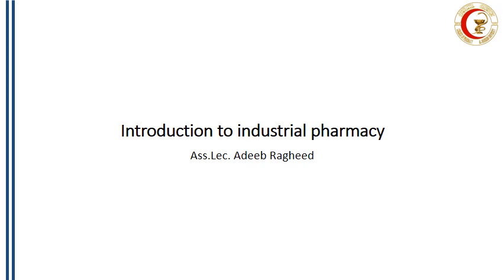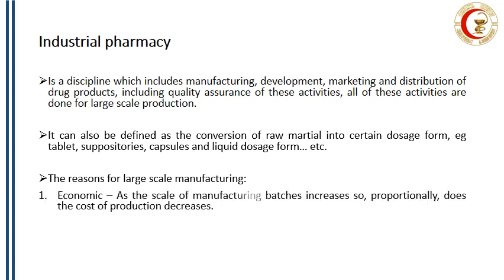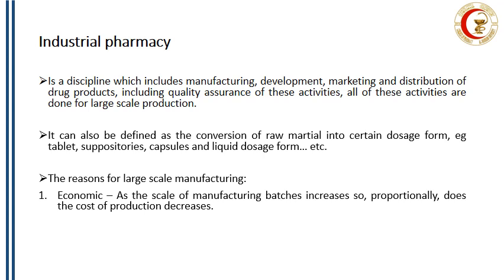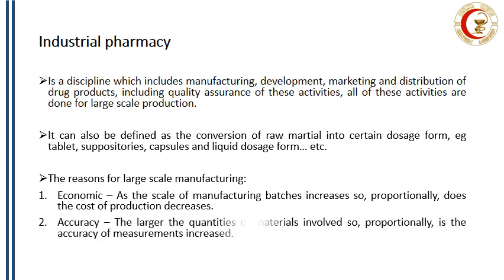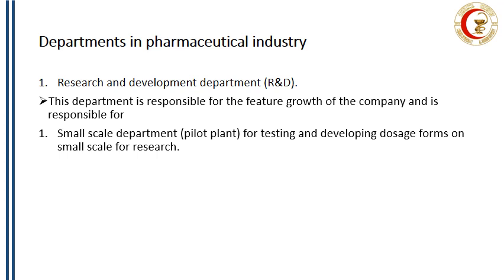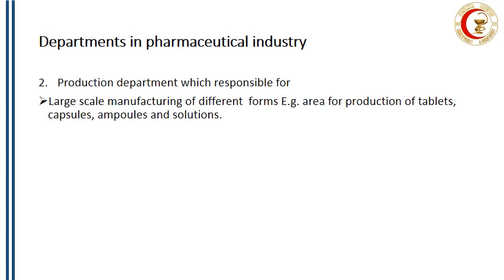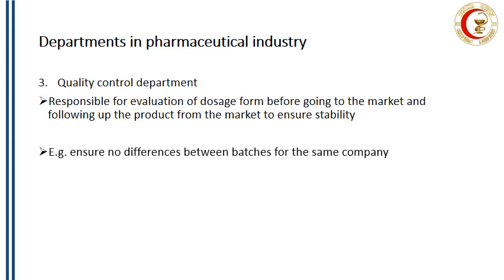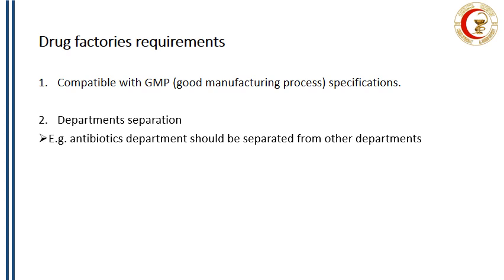introduction to inductrial pharmacy lec1